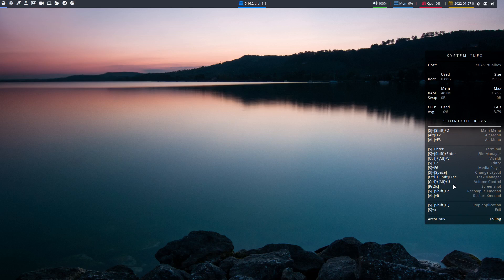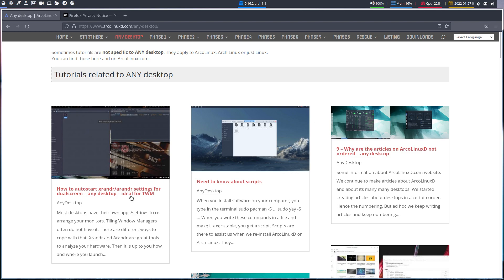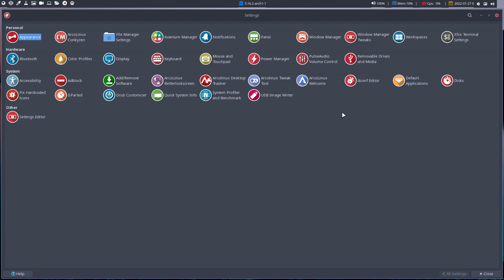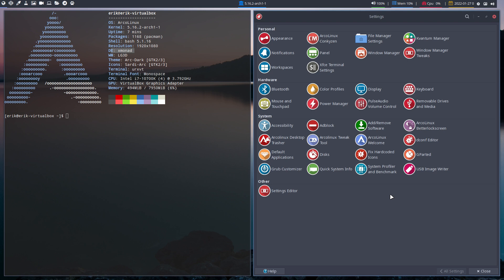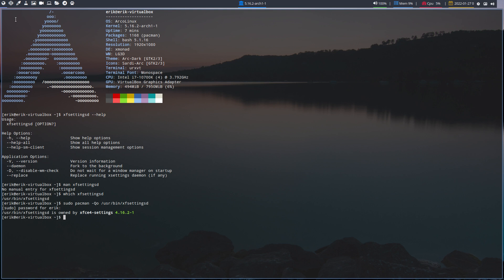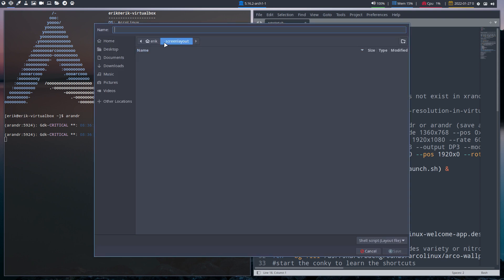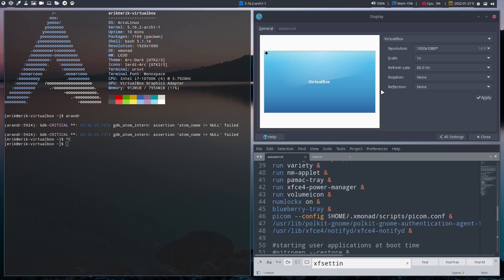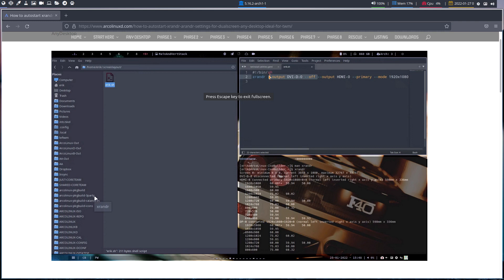ArcoLinux : 2597 How to autostart dual screen settings via xfsettingsd + via xrandr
ArcoLinux : 2596 How to autostart xrandr/arandr settings via SDDM script